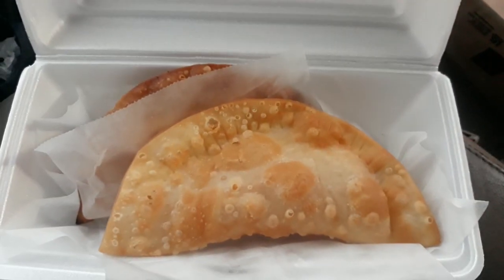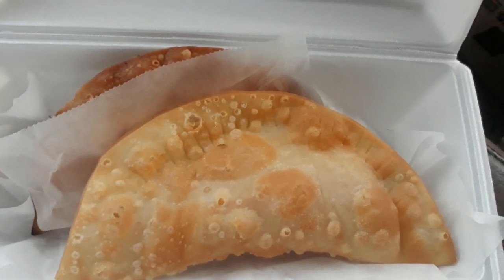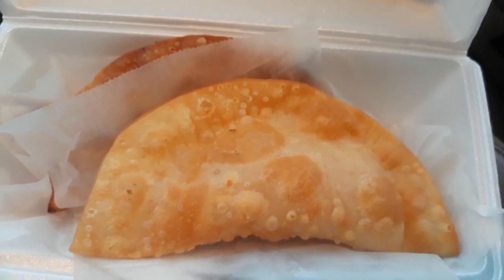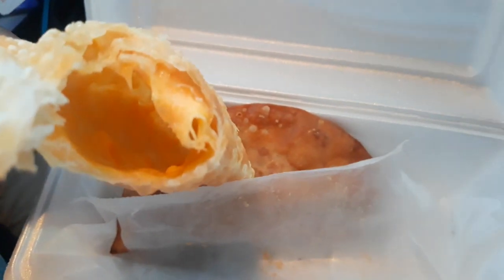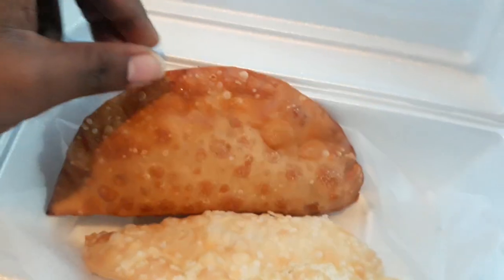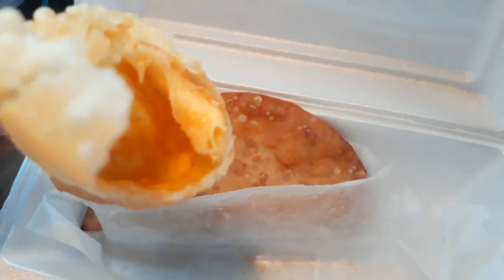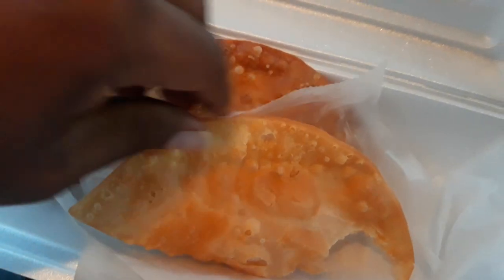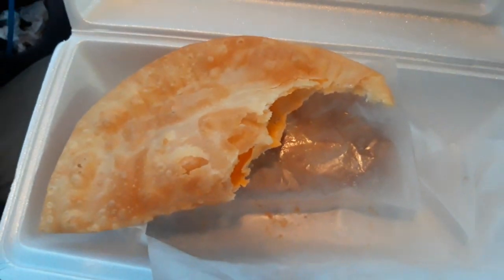Reviewing empanadas from Dona Maria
8/10 fresh tasting, I got a cheese, and a seafood one. the seafood one was a little thicker inside the cheese one tasted good.